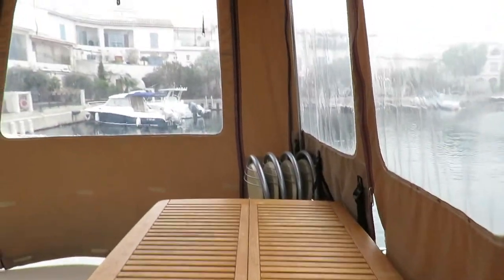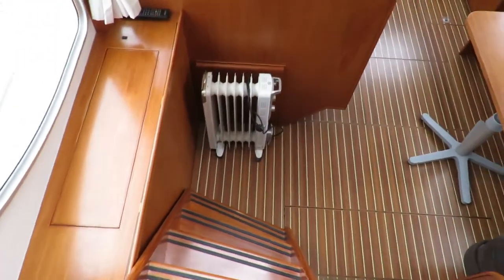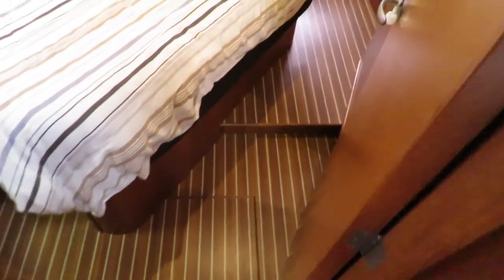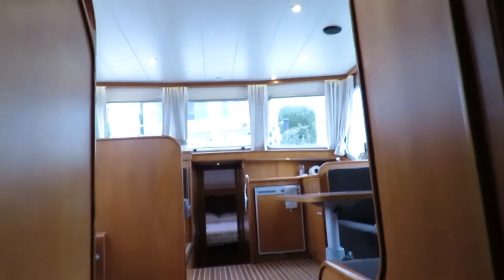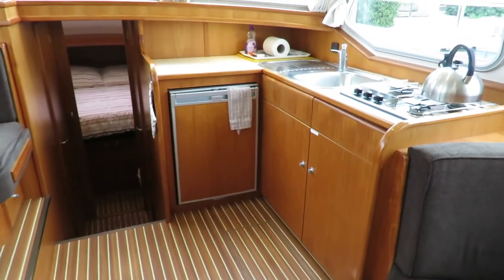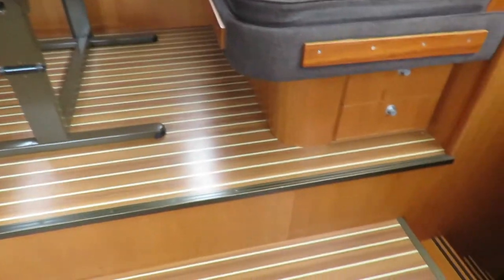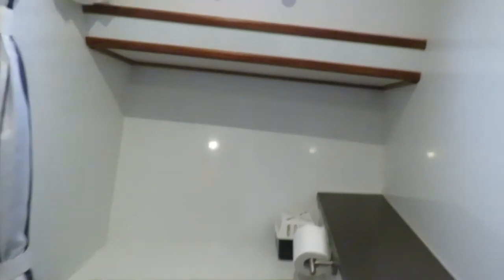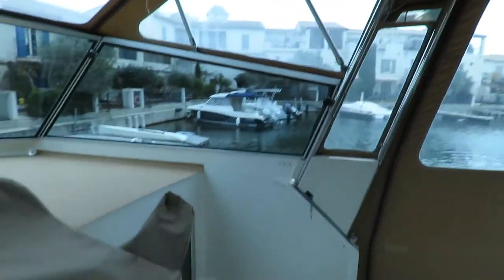Pedro LEVANTO 38 Dutch Steel Cruiser Cat.B - Boatshed - Boat Ref#276360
Pedro LEVANTO 38 Dutch Steel Cruiser Cat.B for sale with Boatshed Midi Canals Photos and video taken by Boatshed Midi Canals